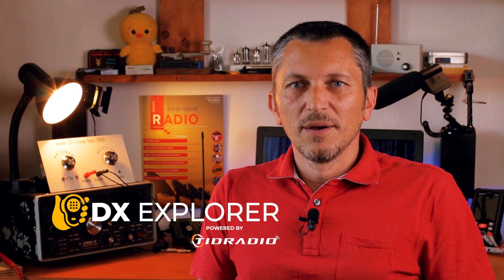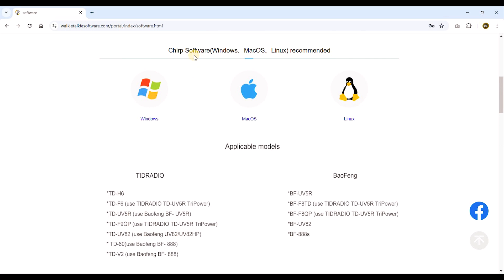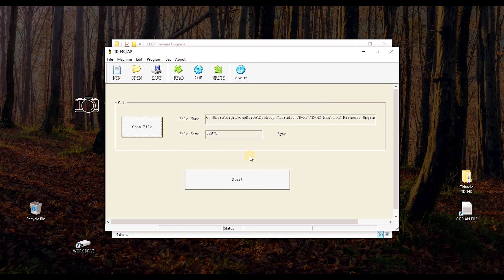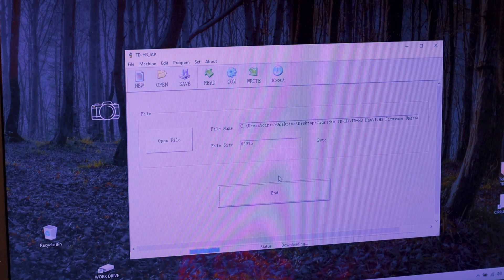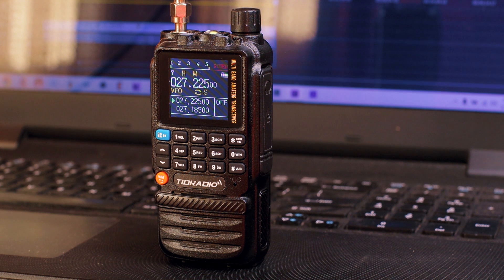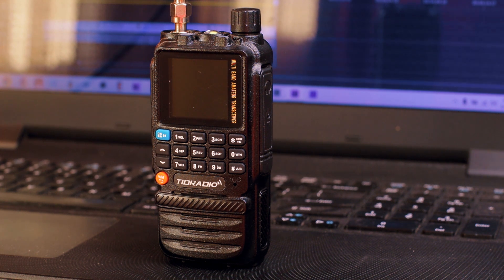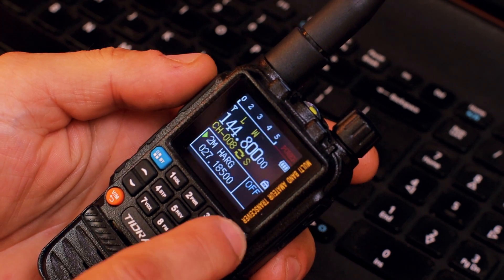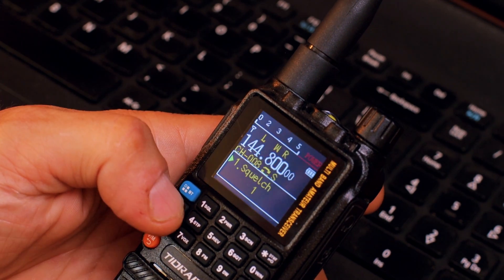TIDRADIO TD-H3 Latest Firmware Update - Fixed Issues and New Features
Experience powerful two-way communication with compact radios built for clarity.

The new features on the TIDRADIO TD-H3 that come with the latest firmware update along with many issues fixed. Do you have problems loading the firmware ? Have a look on how I got it to work after also getting errors.

Note for that people that do not read when the video was published:
This was the latest firmware update at the time I made the video. I cannot and I do not have the time to make a new video each time there is a product update. Also I cannot delete older videos just because a manufacturer made updates to a product as it will affect my channel in a bad way. Please always check the Tidradio website for the latest updates. Thank you for your understanding.

TD-H3 FEATURES:
- TD-H3 can be programmed with an USB-C  cable or phone,
- AM Air Band Function,
- Great LCD Display,
- Bluetooth Programing Using The Odmaster App,
- 5W Power - VHF / UHF  ( and much more ),
- Dual Channel Monitoring,
- NOAA National Weather Service,
- FM Radio,
- Built In LED Torch,
- Battery With USB-C Charging Port ( 2500mAh ).

73, YO6DXE